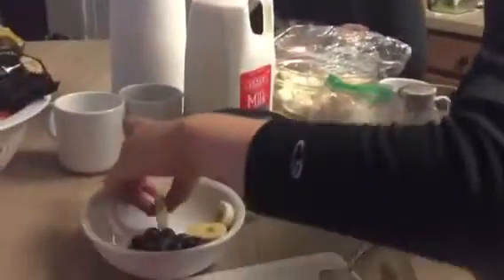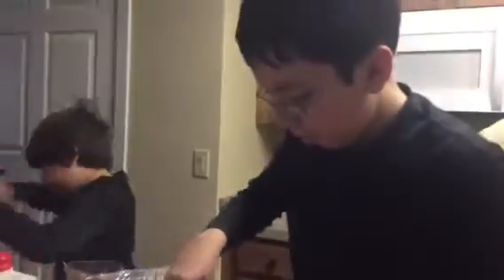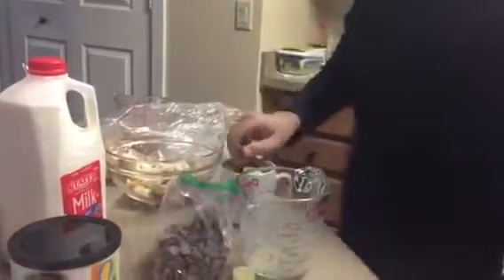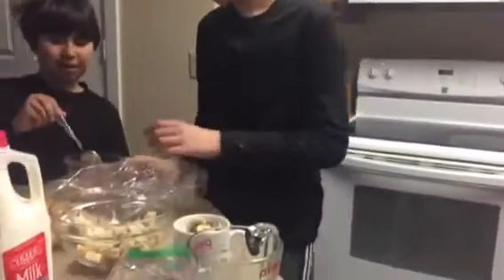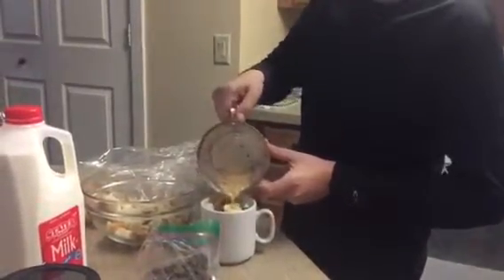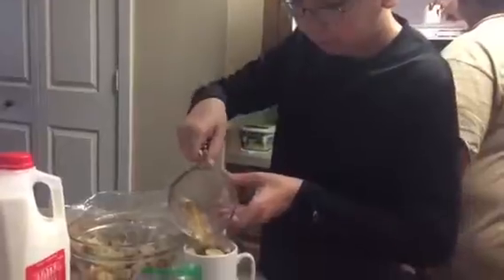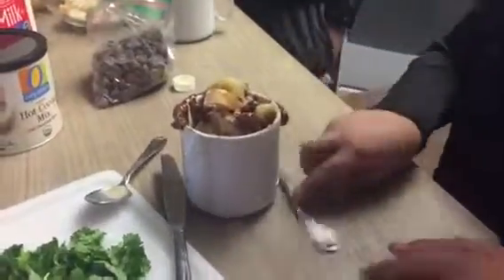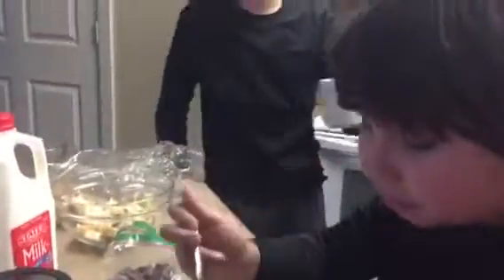Damian makes his breakfast in a cup.